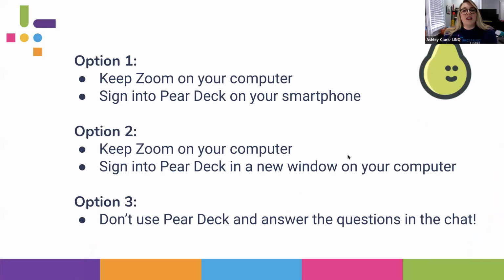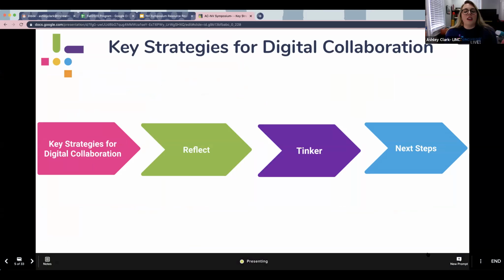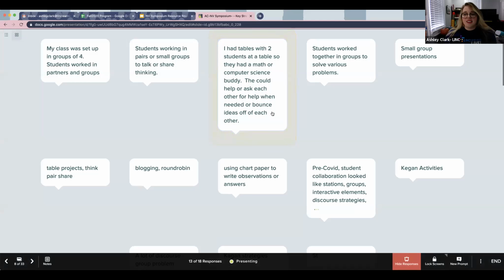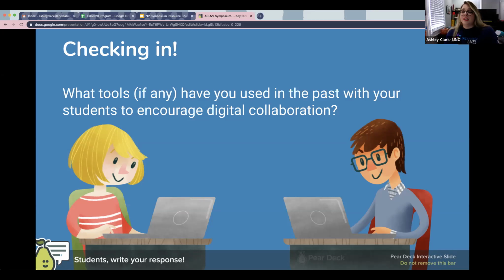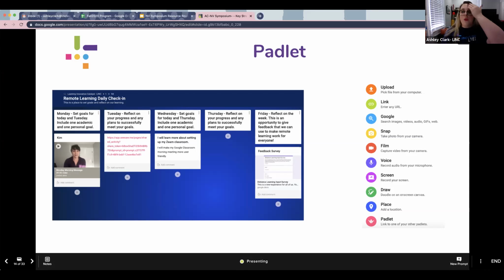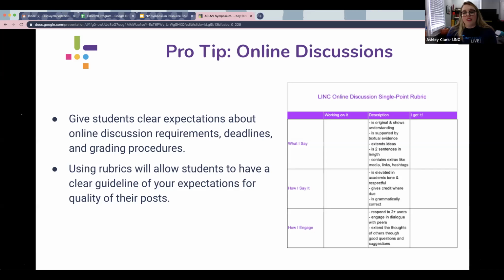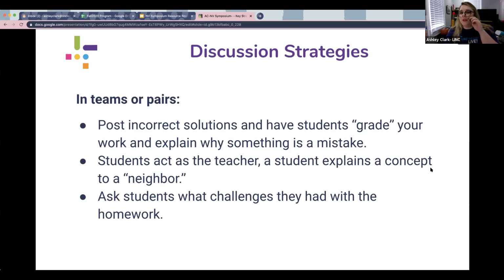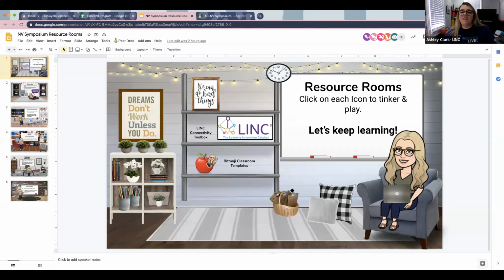Key Strategies for Digital Collaboration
Growing Digital Learning in Nevada Symposium Session